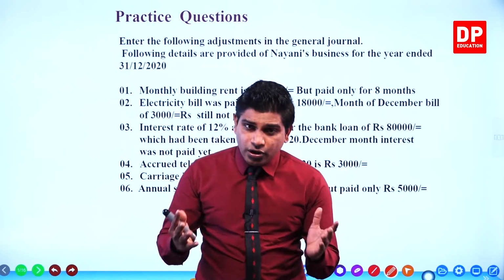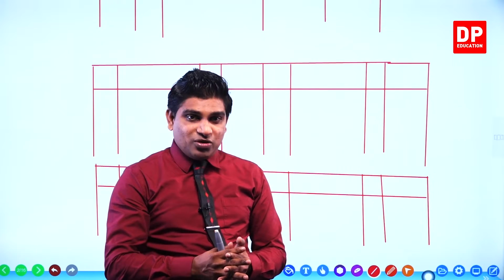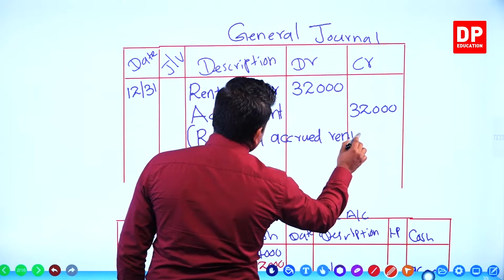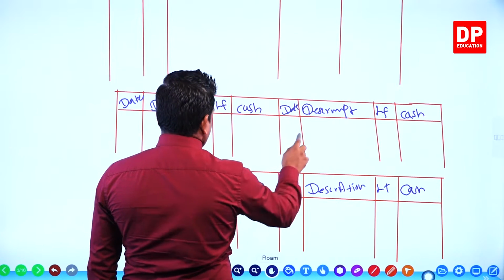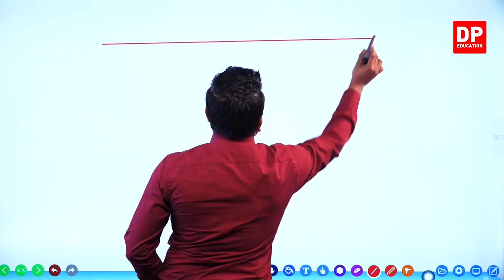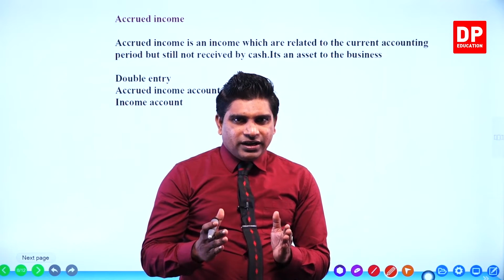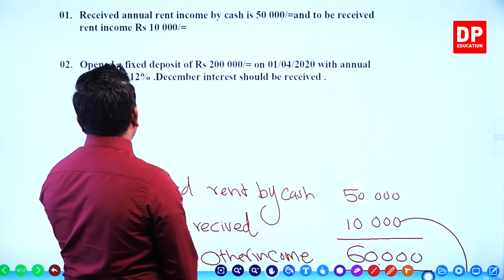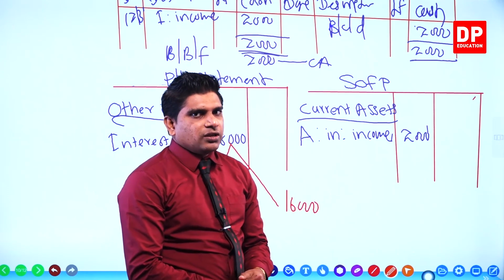Lesson 05 Financial statement Including the Adjustments - Part 02 | Business Studies | Grade 11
Lesson 05. Financial statement Including the Adjustments

Part 01

Part 02

2.1 Practice questions⏩00:00:00

Part 03

Part 04

Part 05

Part 06